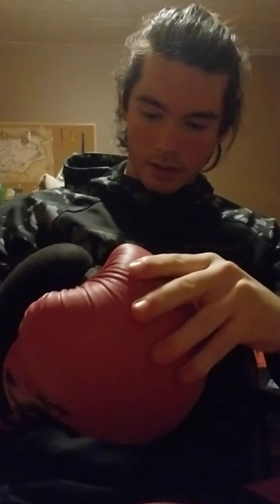Hayabusa S4 Training Gloves- great beginner gloves for kickboxing and boxing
these gloves provide good wrist support and padding with solid materials and construction